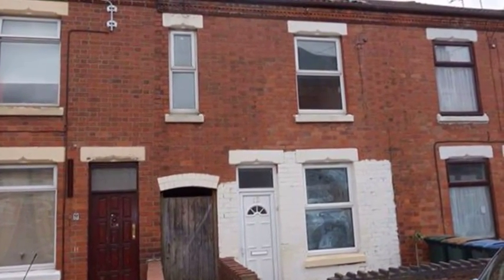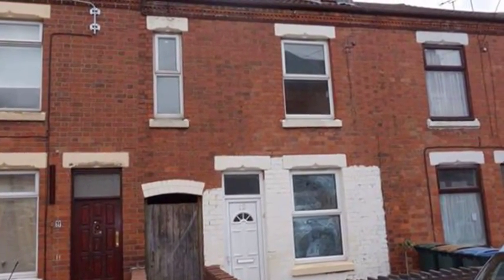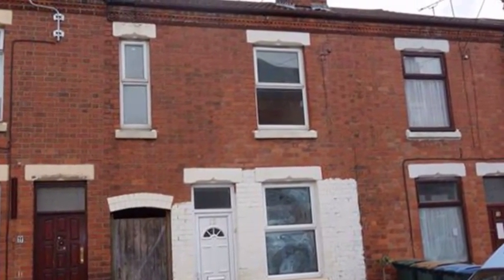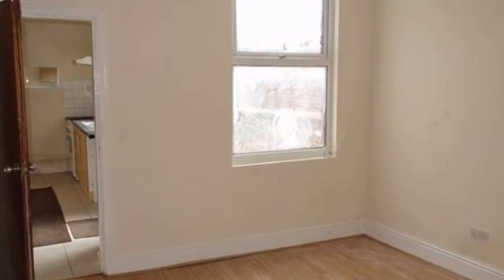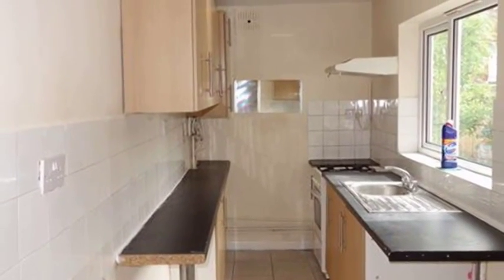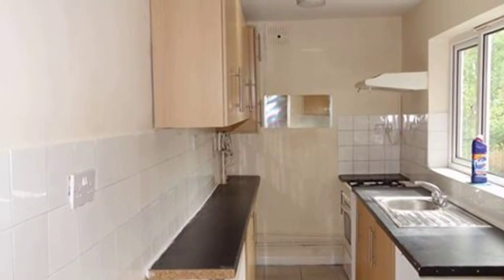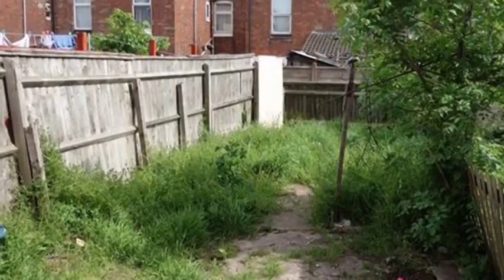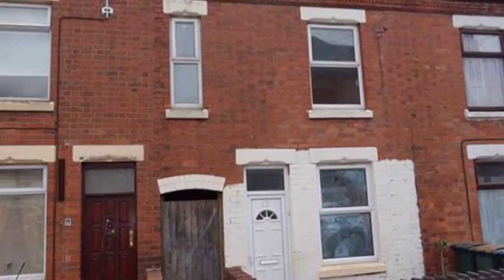Somerset Road, Radford, Coventry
A 3/4 bedroom upgraded house with UPVC double-glazing, gas fired central heating, first floor bathroom, and re-fitted kitchen, and with garden to the rear. Easy access to the City centre, and available with no upward chain. Ideal for first time buyers or investors, with an estimated rental return of �800pcm (student market). Energy Efficiency Rate 64 Band D.